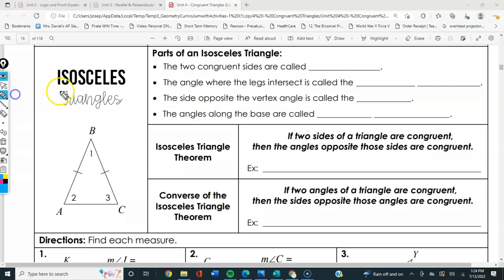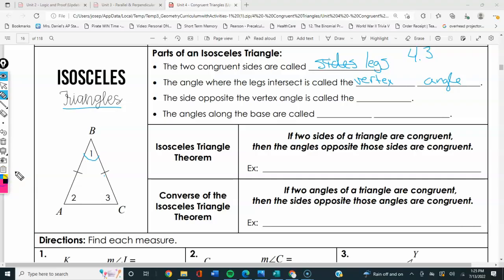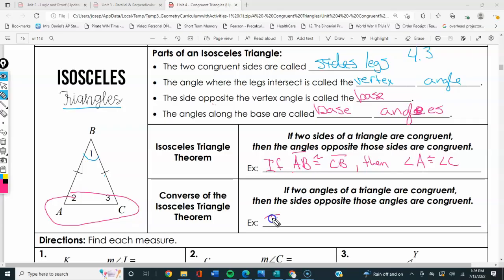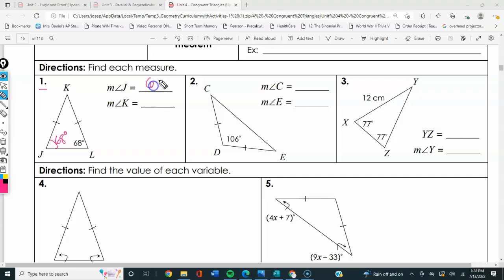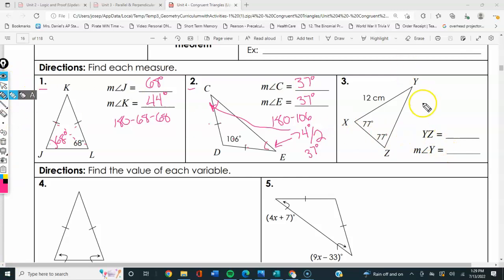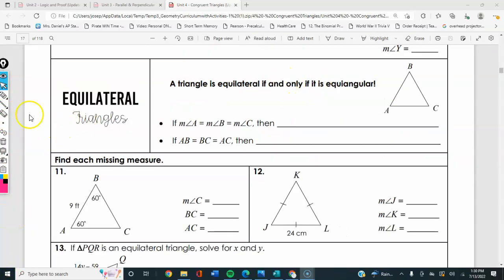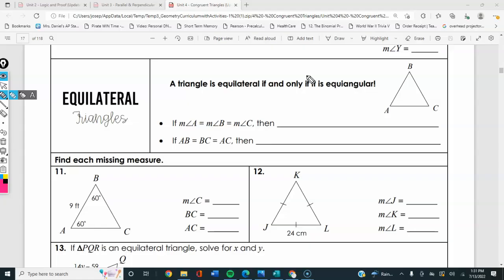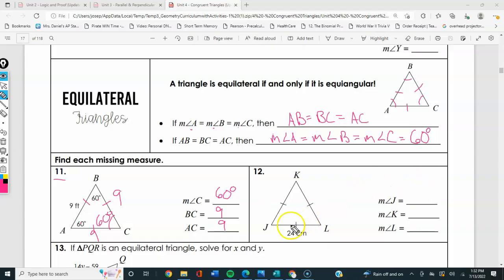Geometry 4.3 Isosceles and Equilateral Triangles